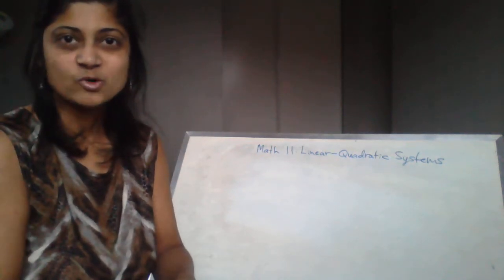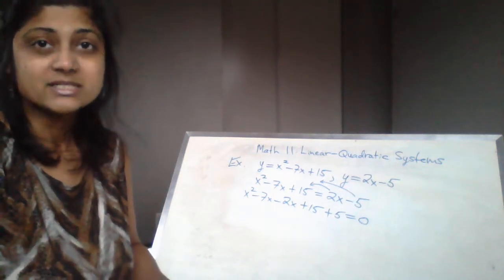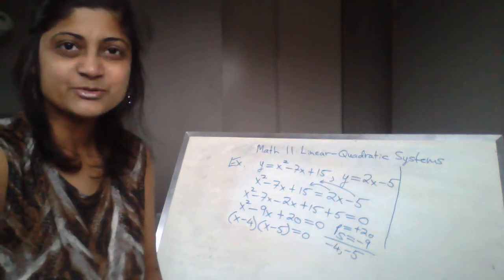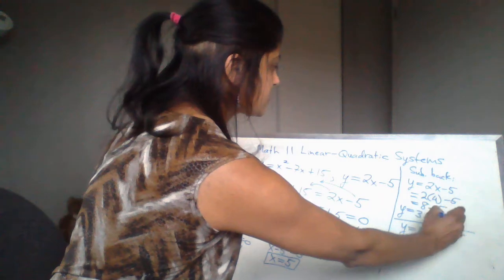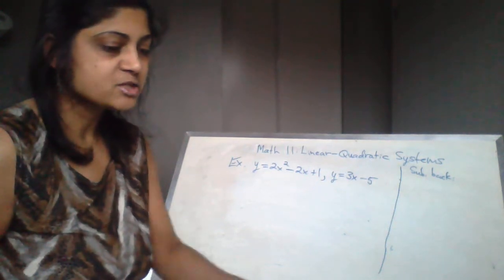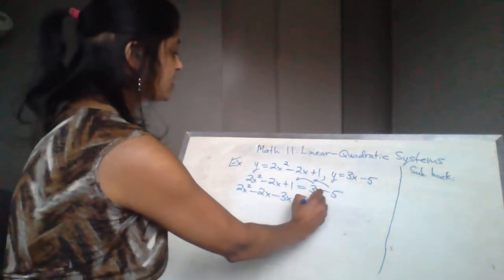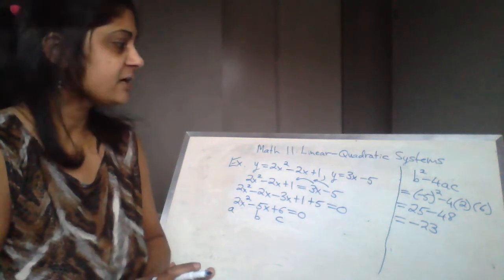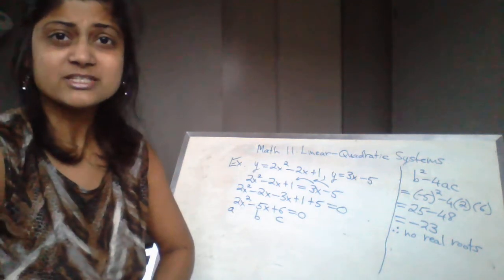Math 11 Linear Quadratic Systems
This video covers how to find the points of intersection between a quadratic and a linear function.